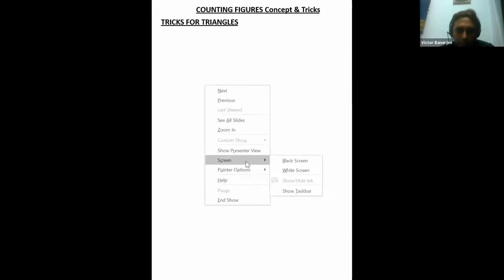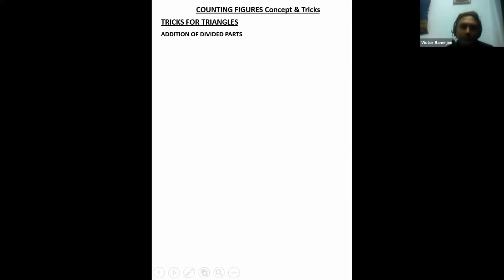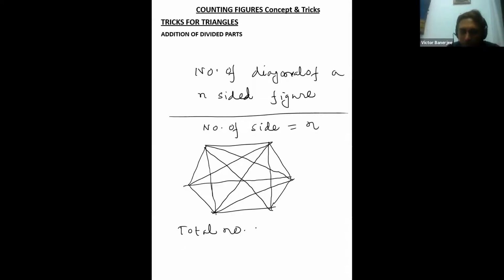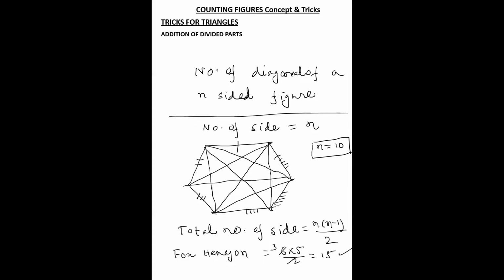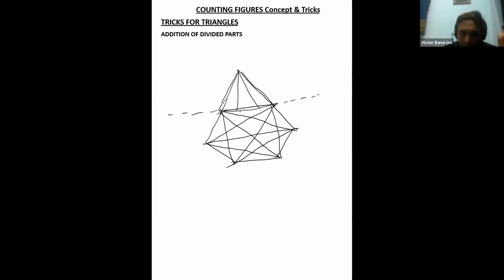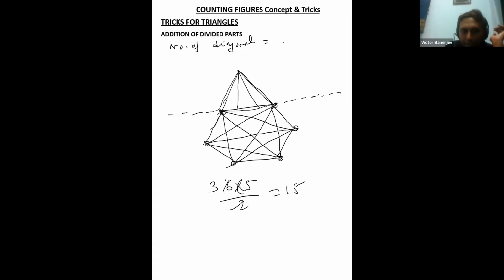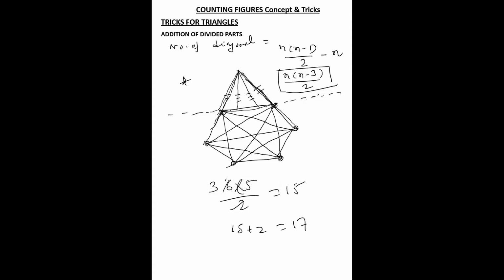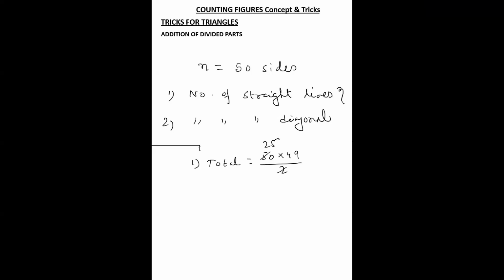Counting LINES, Triangles, Rectangle | NATA exam Mental Ability | NATA & JEE 2 Online LIVE Classes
Counting LINES, Triangles, Rectangle is an important section in NATA mental ability section,
Join KP Architecture Classes and ensure your success in NATA and JEE 2 exams.

KP Classes offer the traditional classroom program apart from equally successful live Online Classes designed specifically for students who are interested in pursuing B.Arch. We also provide various distance learning programs like Postal study material, Video lectures, and National level Online Test Series.